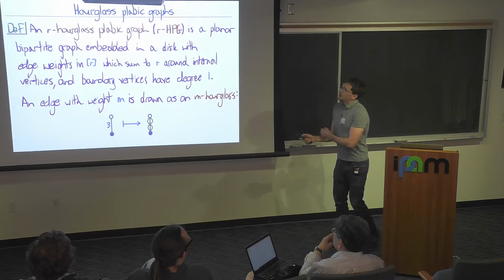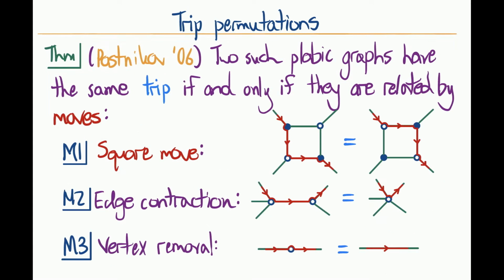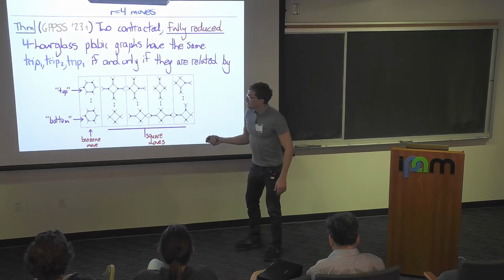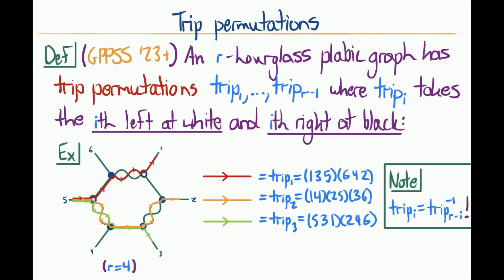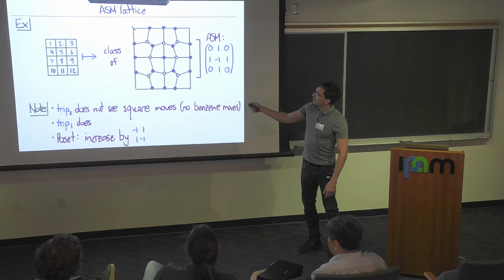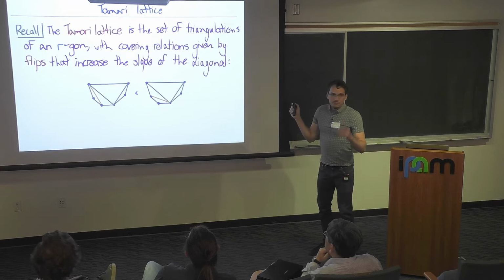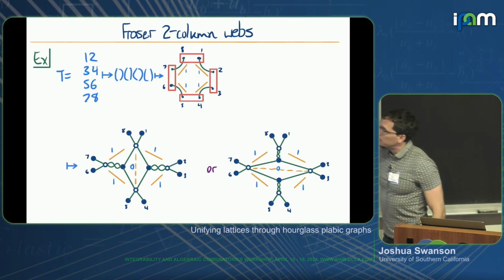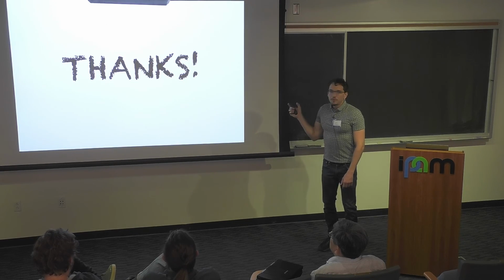Joshua Swanson - Unifying lattices through hourglass plabic graphs - IPAM at UCLA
Recorded 18 April 2024. Joshua Swanson of the University of Southern California presents "Unifying lattices through hourglass plabic graphs" at IPAM's Integrability and Algebraic Combinatorics Workshop.
Abstract: Webs are certain combinatorial diagrams which encode morphisms between representations of quantum groups. They have famous connections to integrable lattice models and topological link invariants. Web bases, when they exist, provide an effectively computable diagrammatic calculus for these morphism spaces. Recently, we have introduced web bases for sl(4) and the "two column" case of general sl(n), finally extending seminal work of Kuperberg on sl(3) from 1996. The new combinatorial framework involves an extension of Postnikov's plabic graphs with multiple trip permutations. Three extreme families of basis webs can be identified with the lattices of alternating sign matrices, plane partitions, and the Tamari lattice, thereby providing a concrete link between these objects. Joint work with Christian Gaetz, Oliver Pechenik, Stephan Pfannerer, and Jessica Striker.